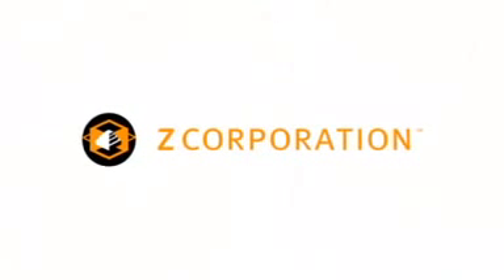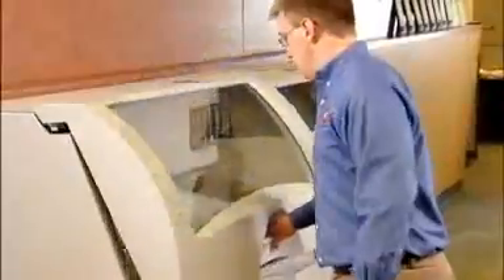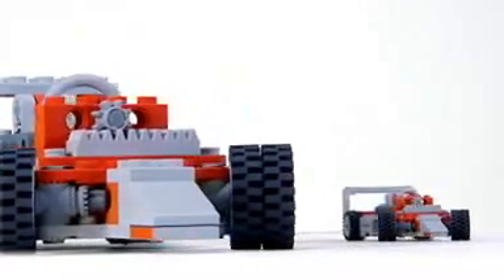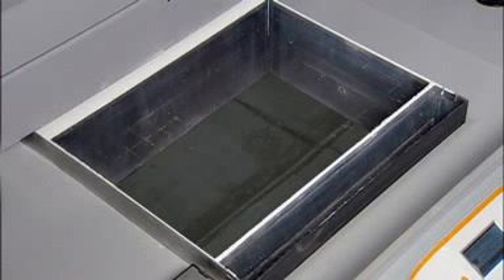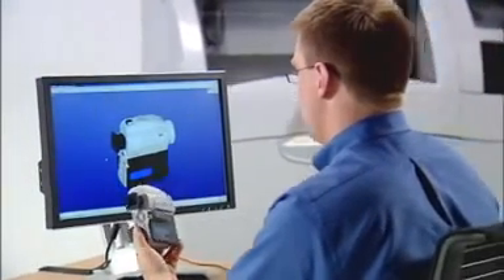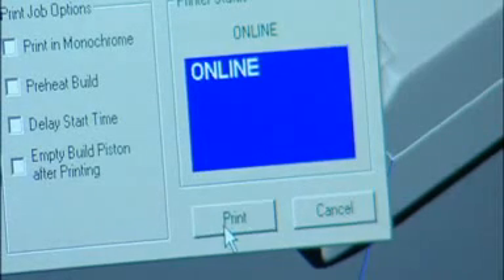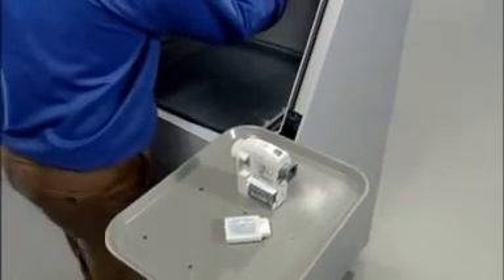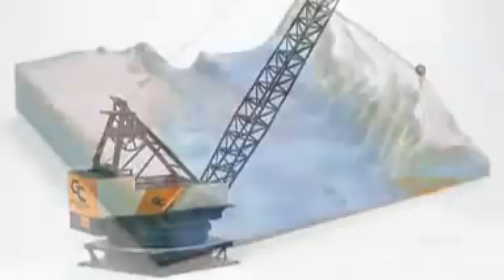ZPrinter 650 - 3D Systems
ZPrinter® 650
Impressora 3D Colorida premium com grande área de construção